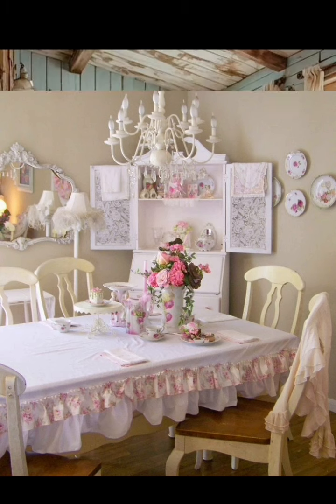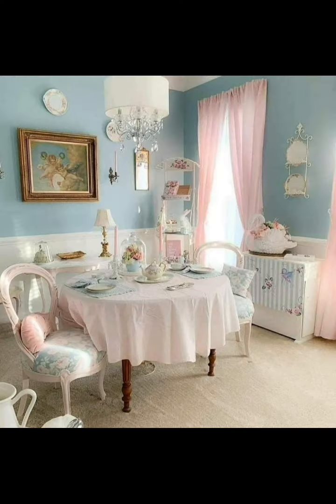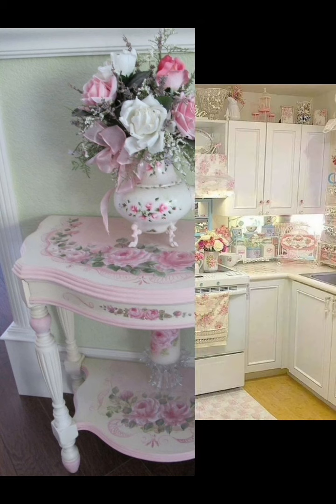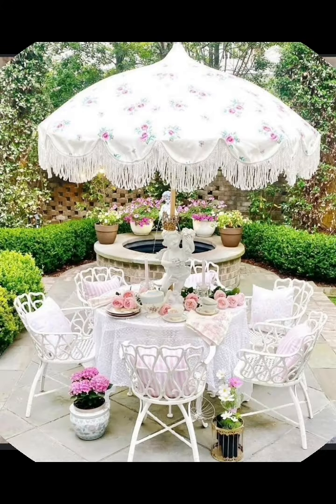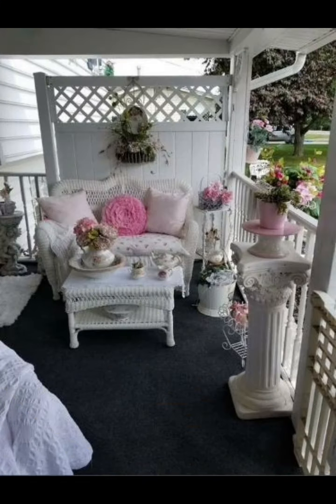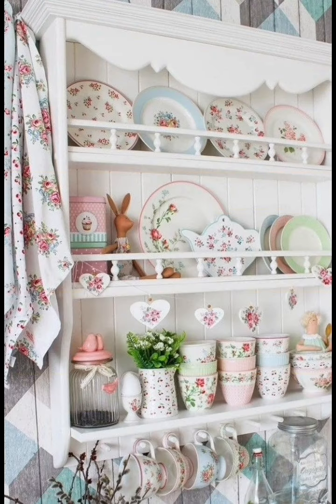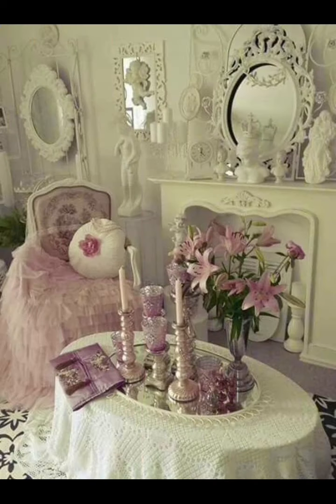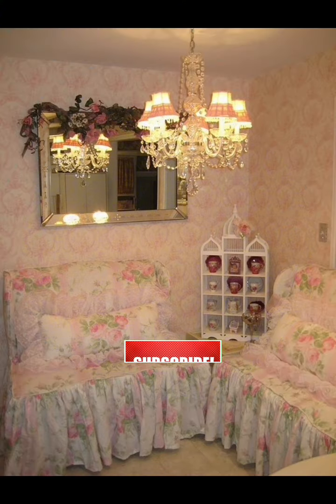cottage style shabbychic decorating ideas with rustic elegance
style cottage decoration ideas ||shabby chic farmhouse decoration ldeas ||shabby chic cottage decoration Ideas ||spring cottageCountry cottage shabby chic decorating ideas with rustic farmhouse elegance | Countryside farmhouse cottage decorating ideas VintageRustic. farmhouse decoratishabbychicng ideas. home decorating ideas with Country style.
Country Cottage Farmhouse Decorating ideas |Farmhouse ideasVintage Rustic |farmhouse decorating ideasVintage Farmhouse Cottage Decorating ldeas |farmhouse decor |Cottage decoration
Elegant Cottage small kitchen design ideas
shabby chic decorating ideas | 100+ Elegant cottage kitchen decoration IdeasVintage Rustic | Cottage kitchen decoration Ideas
Elegante cottage small kitchen ideas vintage rustic |small kitchen design ideas |modern farmhouse kitchen decor vintage rustic
Modern Farmhouse kitchen decoration Ideas
Home decoration |cottage style kitchen decorating ideas |kitchen decor ideas |cottage kitchen design ideas |beautiful kitchen decor ideas |cottage kitchen
Spring Small kitchen decorating ideas
my channel
diy rustic shabby chic style
rustic shabby chic cottage decoration Ideas
shabby chic happy birthday spring flowers ||shabby chic cottage decorating ideas .#chic